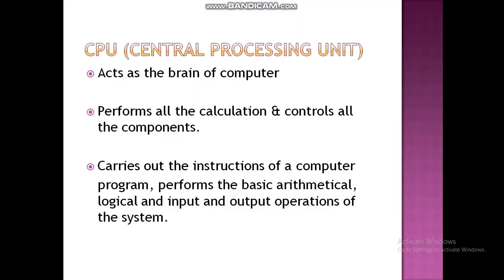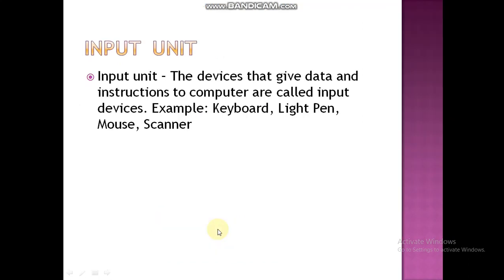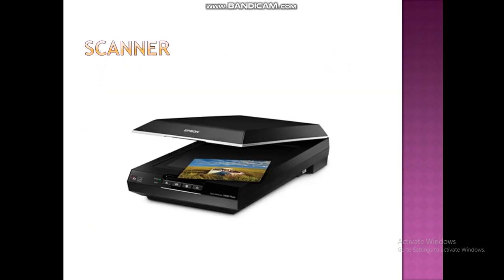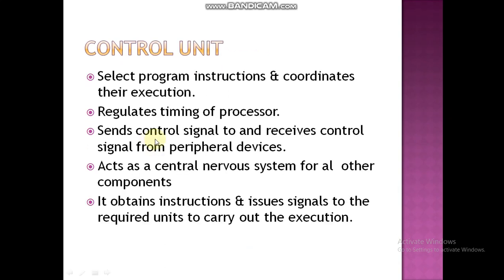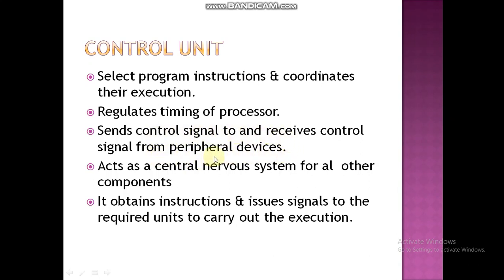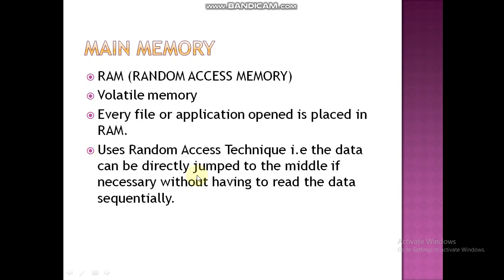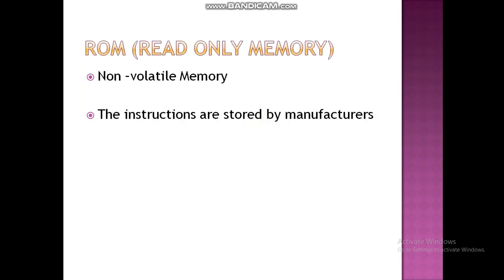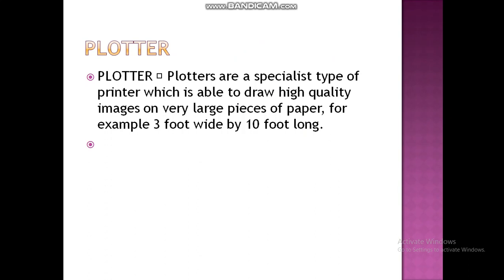DAV CLASS 5 CH-1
organization of CPU